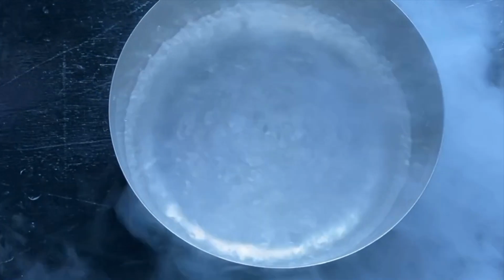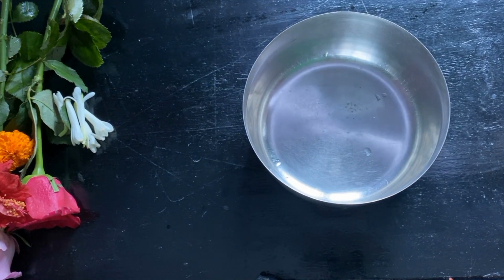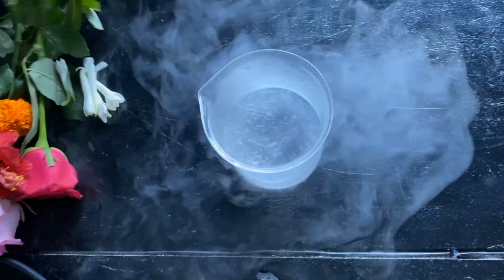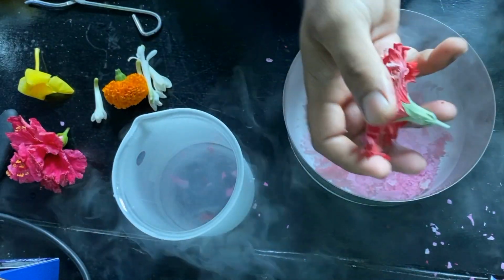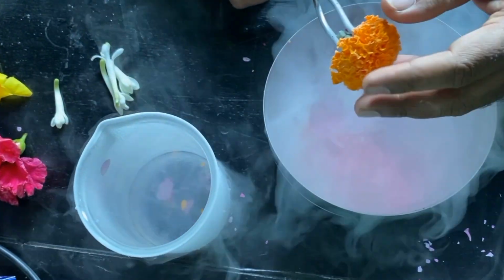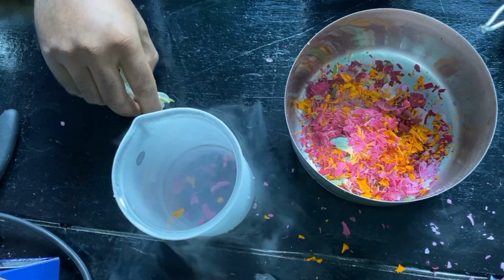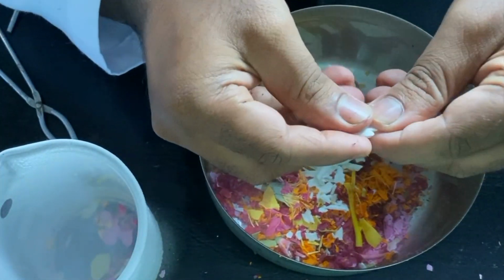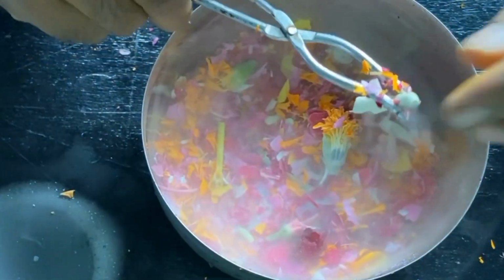Flower Vs. Liquid nitrogen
Welcome to our mesmerizing experiment with flowers and liquid nitrogen! In this captivating video, we explore the stunning world of cryogenics as we immerse delicate flowers into super-cold liquid nitrogen and watch the magical transformation unfold. Witness the breathtaking moment as we shatter these frozen flowers into a thousand pieces, capturing the ephemeral beauty of nature meeting science.